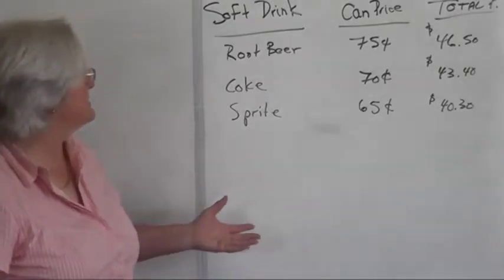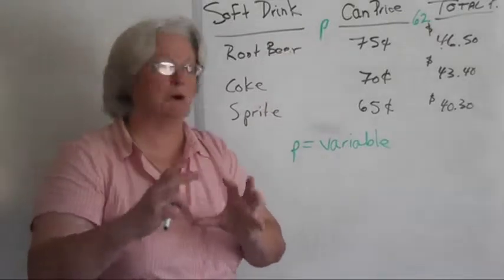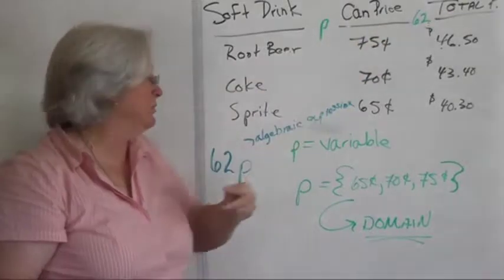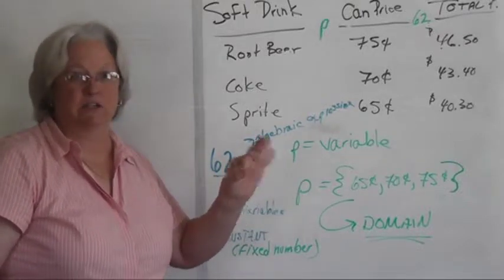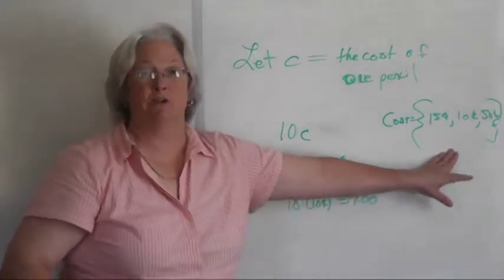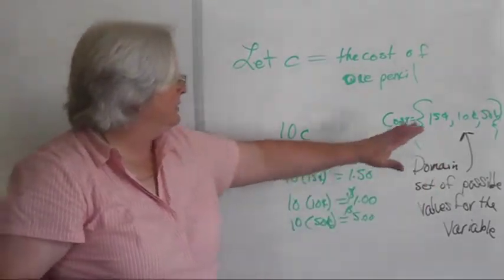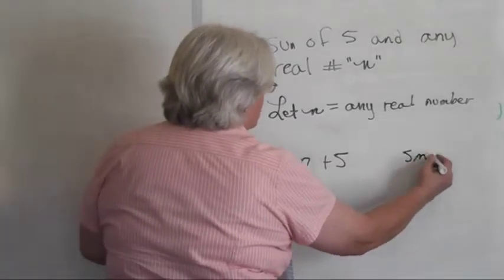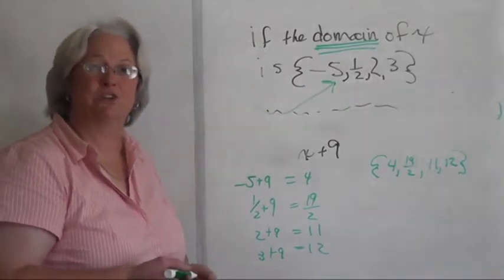Algebra 1 Section 3 1 Variables